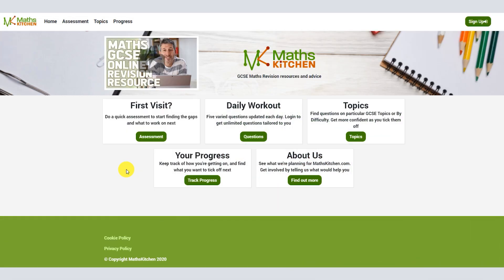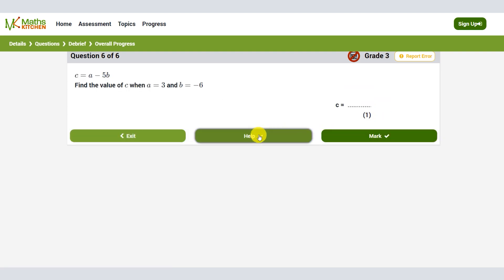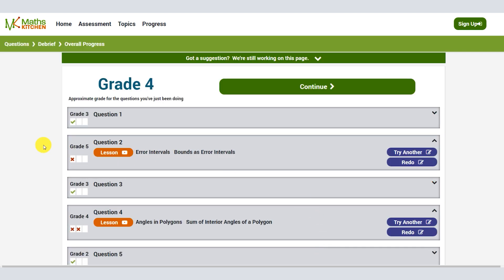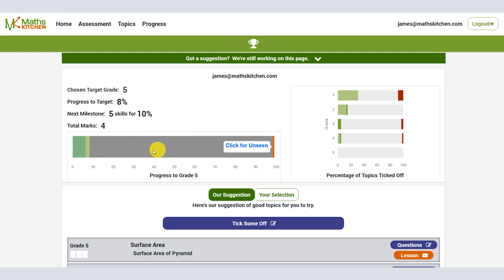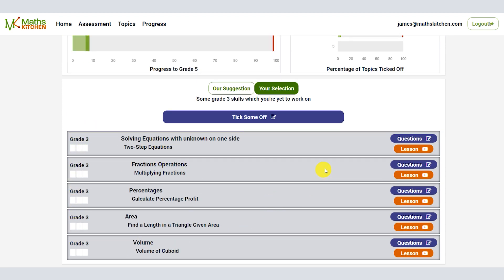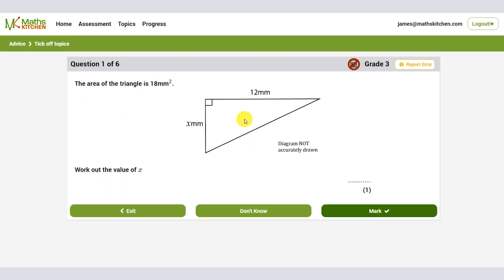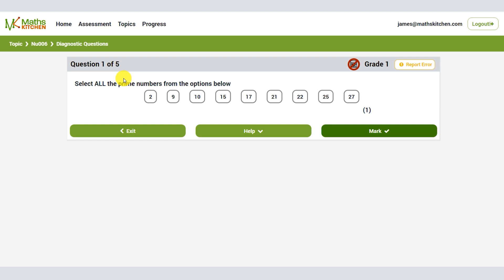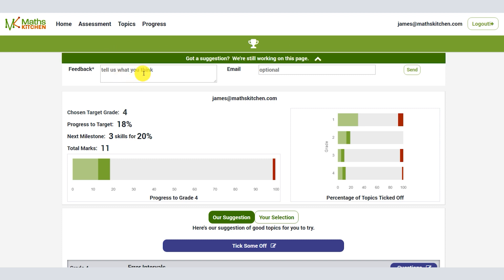20 Ways to succeed in GCSE Maths (Part 8 – The Maths Kitchen Website)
This is the 8th video in this series helping you get ready for your Maths GCSE. This week is all about talking you through how to make the best use of the website to guide you towards success in your GCSE exam.
In the 20 week series I will help you with everything you need to get in control of your revision whether you're taking the Foundation paper or the Higher. I welcome any feedback or any questions you may have - just leave them in the comments below and I'll answer them.
James